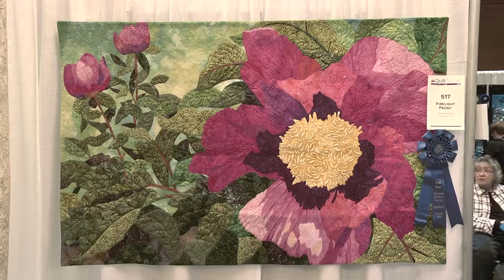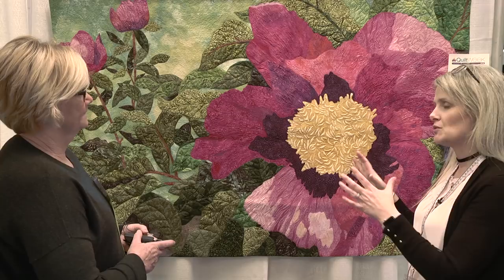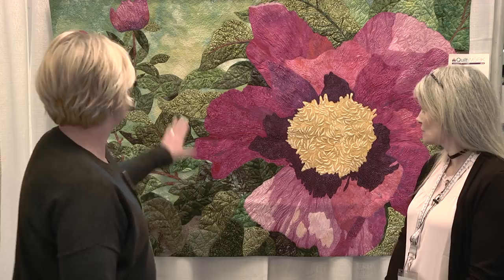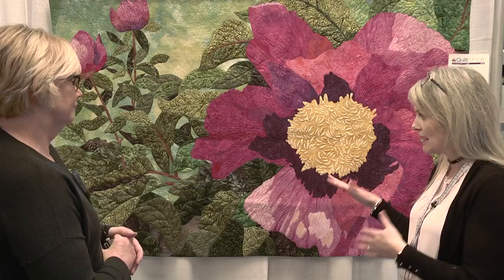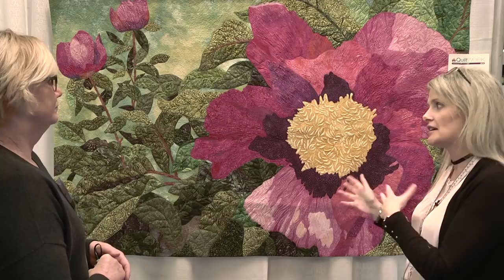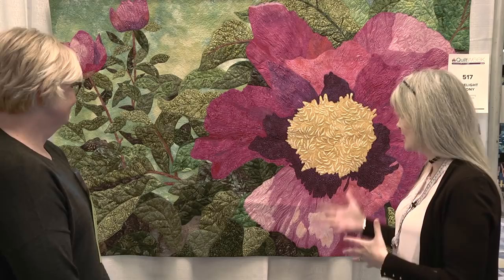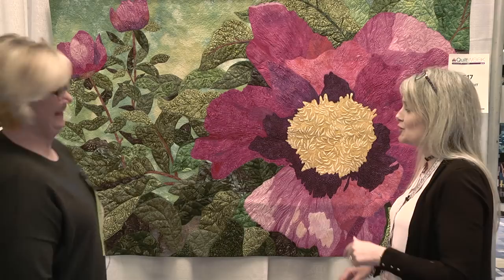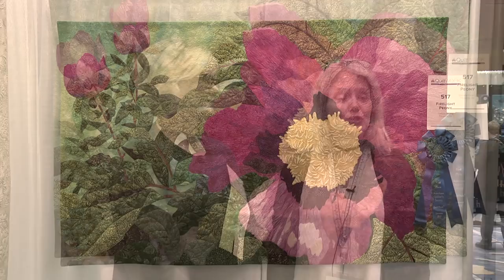Barbara Persing Wins First Place at AQS QuiltWeek – Lancaster 2018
Lisa Calle talks with Barbara Persing, who won First Place in the Wall Quilts – Movable Machine Quilting category with her quilt, FIRELIGHT PEONY, at AQS QuiltWeek – Lancaster 2018. Using a photograph she took at the Denver Botanical Gardens, Barbara made several line drawings from which to select the design for her quilt. Learn how she assembled her quilt with glue.